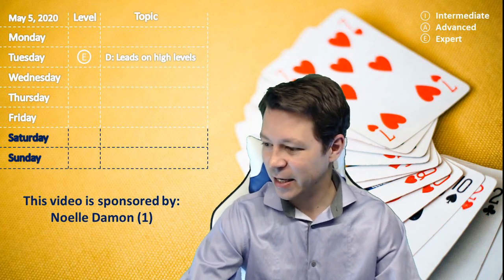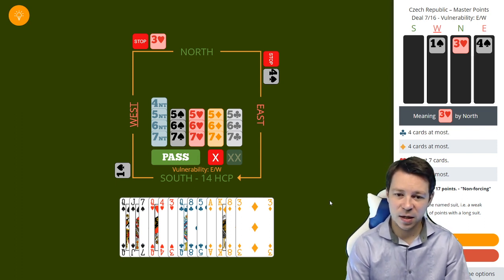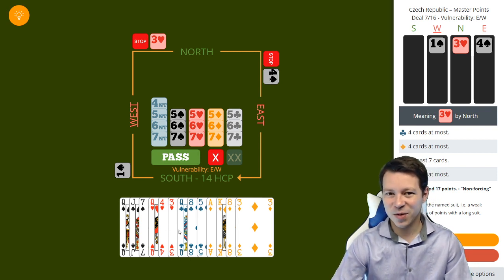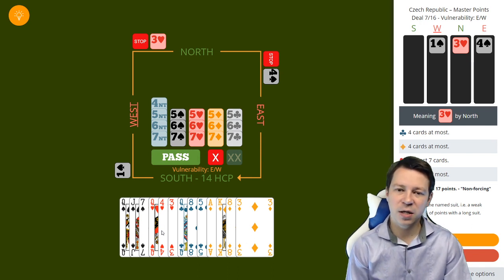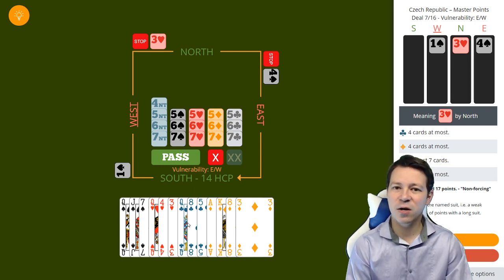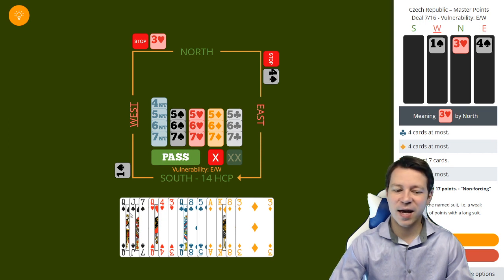Expert: Defense - Leads on high levels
This is a daily video in the new series on my youtube channel. My goal is to deliver high-quality content every day for you to improve and have fun during your coffee break.

These videos are completely free for you, but I will really appreciate if you can support me in doing this in the long term. Here are the ways how to do that: